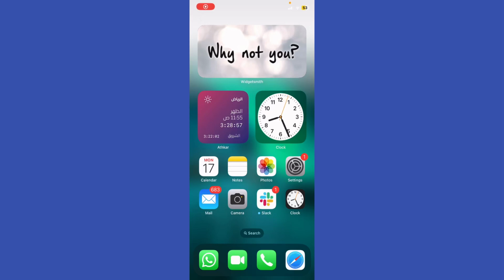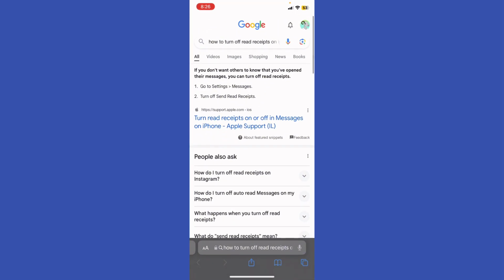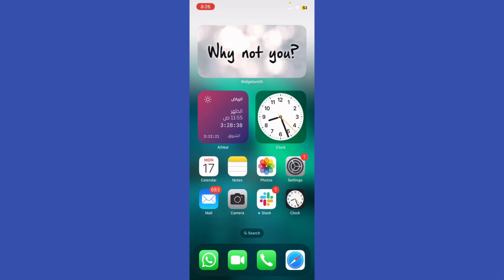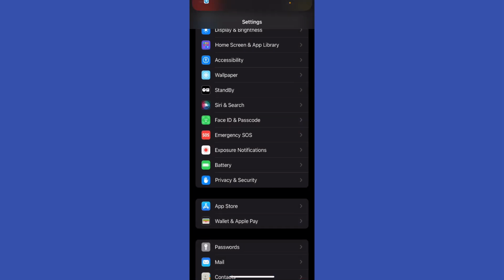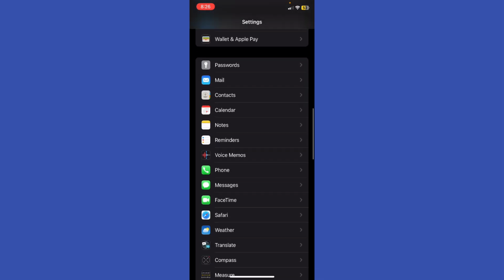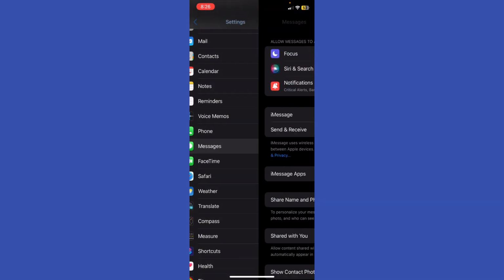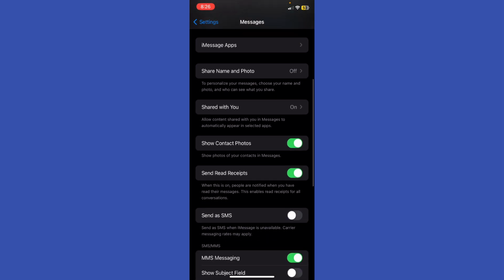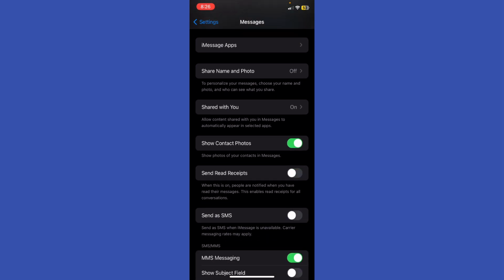How to turn off read receipts on iphone (2024)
How to turn off read receipts on iphone

In this video i´ll show you How to turn off read receipts on iphone. The method is very simple and clearly described in the video. follow all the steps & turn off read receipts on iphone